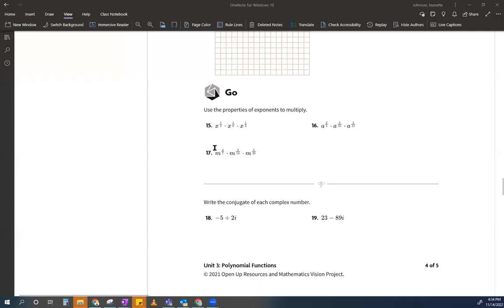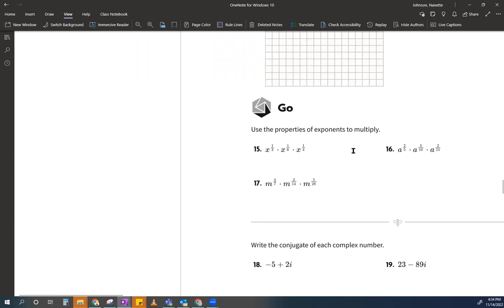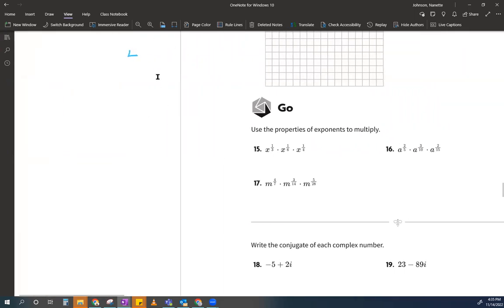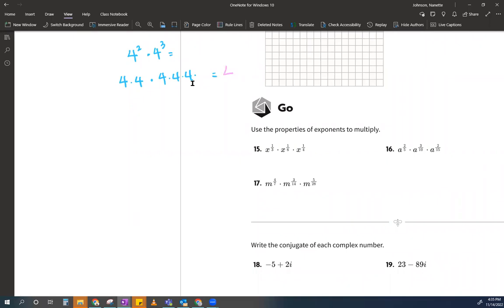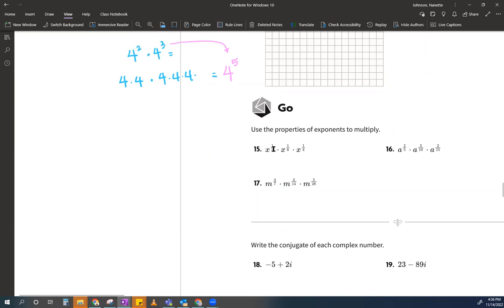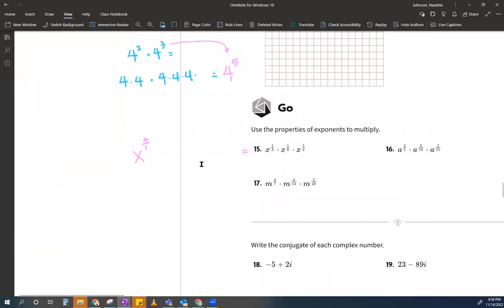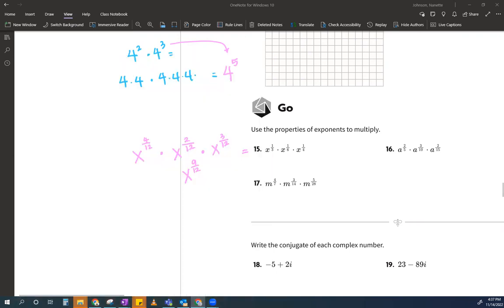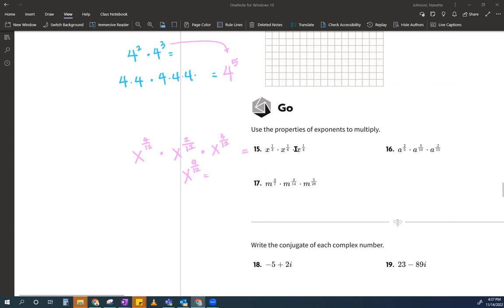Rational Fractional Exponents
Math III
3.2 RSG 15

Learning Focus
Compare quadratic and cubic functions.

Graph cubic functions.

What are the similarities and differences between quadratic functions and cubic functions?